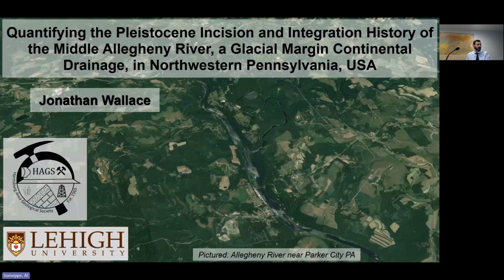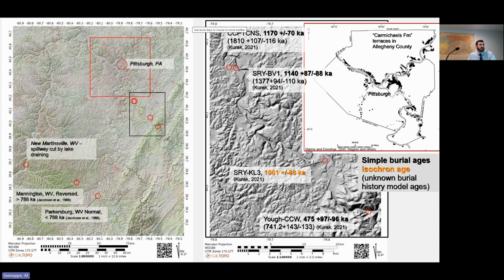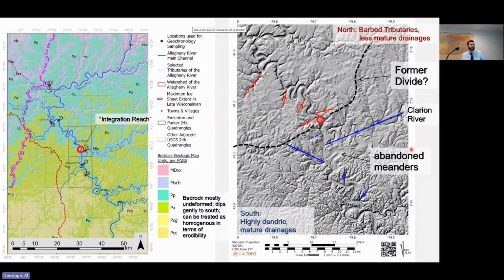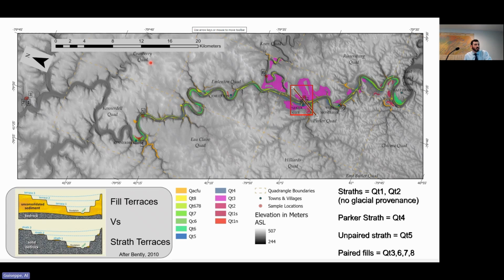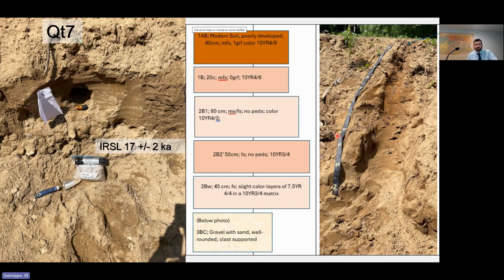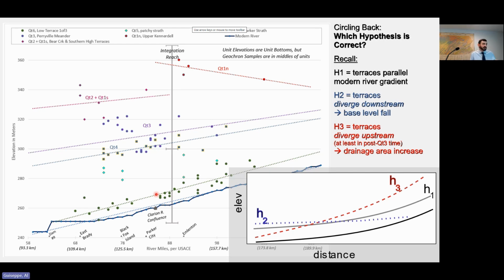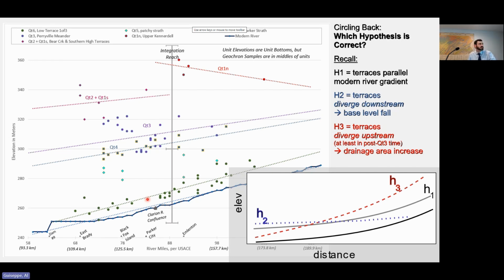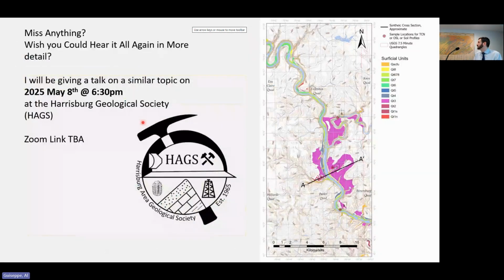How The River Got Its Groove: Glacial Assembly & Incision of the Allegheny River Jonathan Wallace MS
A new map and age model for the middle Allegheny River, along with existing data for Glacial Lake Monongahela (GLM) test long-held views for when and where low divides were breached in the assembly of the modern Allegheny River and the respective roles of upstream glacial margin or downstream base level change in driving post-glacial river incision. Terrestrial cosmogenic nuclide (TCN) and optically-stimulated luminescence (OSL) data suggest reversal and assembly of the Allegheny River during a very early glacial advance.